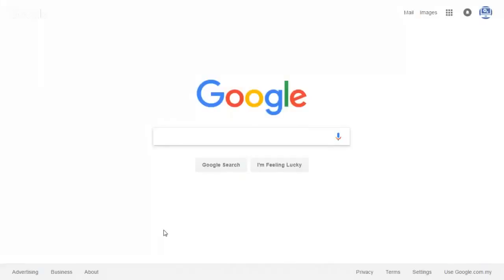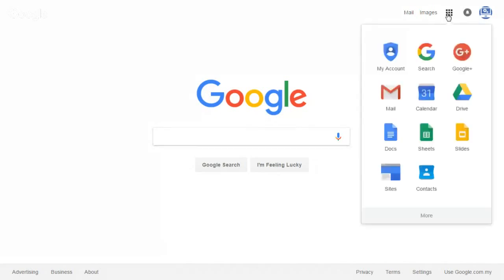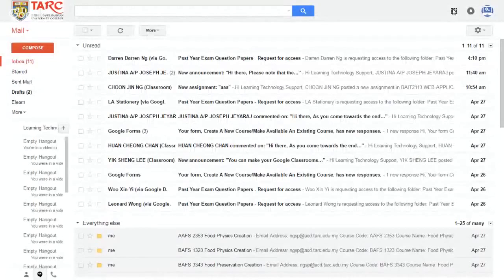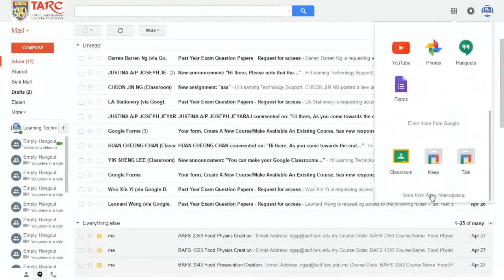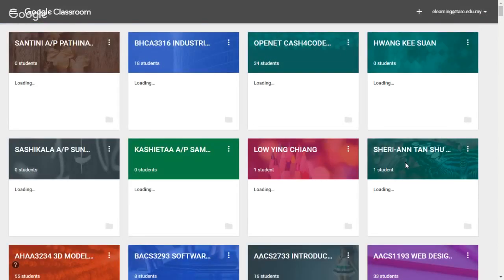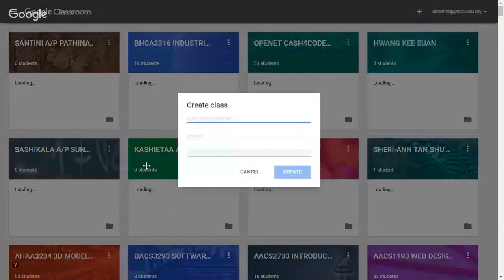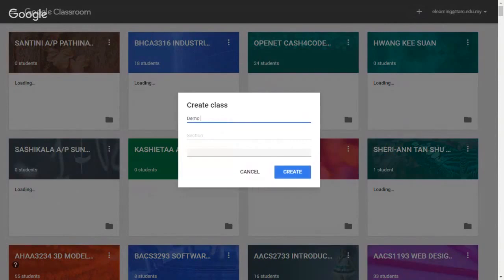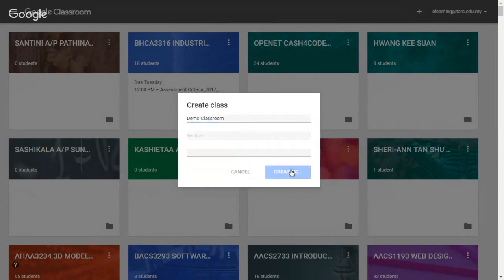Create Class in Google Classroom (TurnItIn)